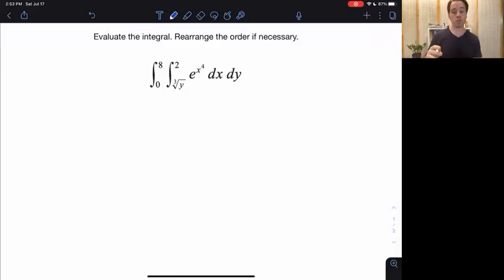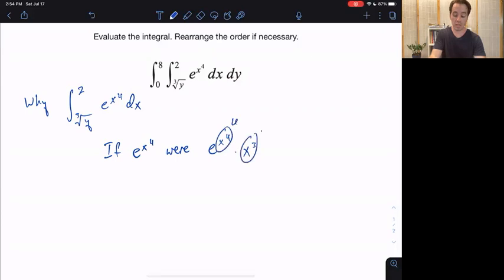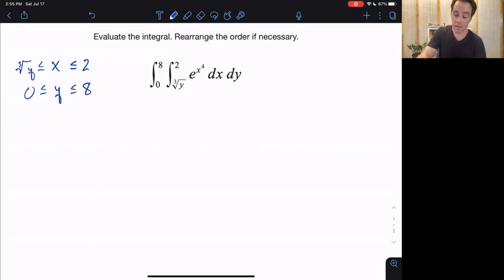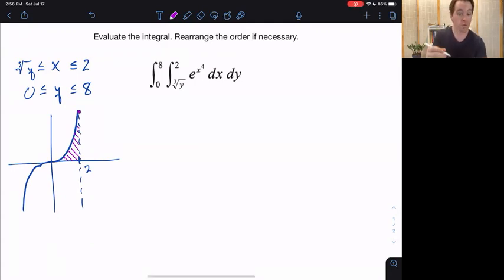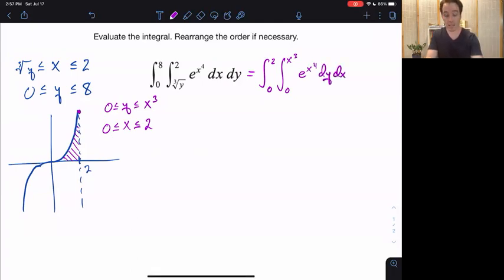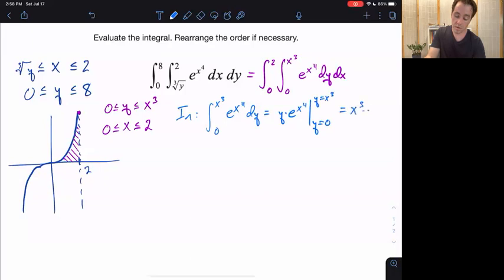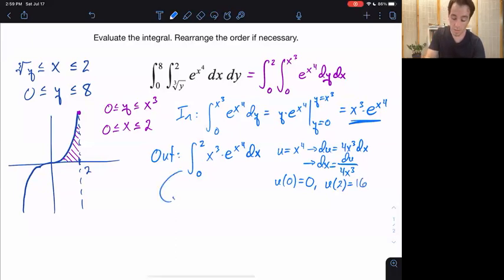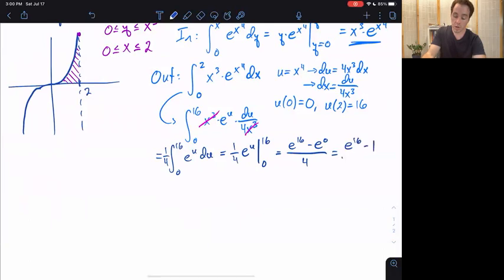Needham Multivariable Calculus: Evaluate Double Integral Over General Region with Rearrangement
Sometimes it is not just *desirable*, but actually *necessary* to rearrange an integral in order to find its value. Don't get your hopes up: this doesn't render a new category of integrals calculable, because the ability to calculate depends not just on the integrand itself, but also on the bounds of integration. Different bounds would render this integral impossible to calculate without numerical approximation - and we all know how bad that is.